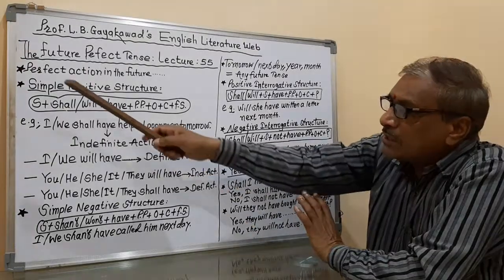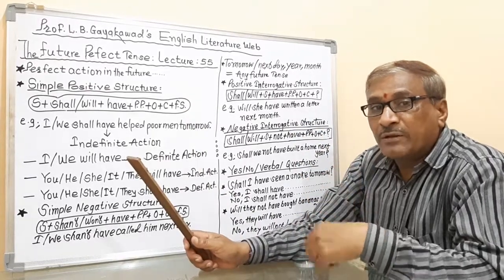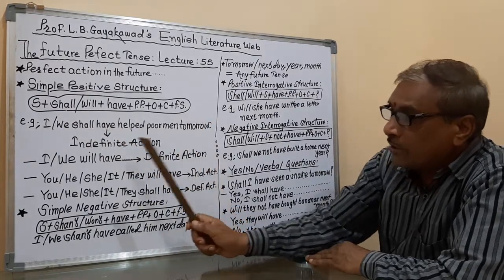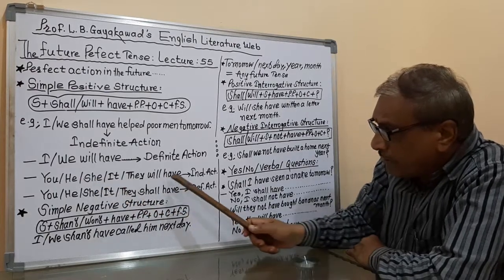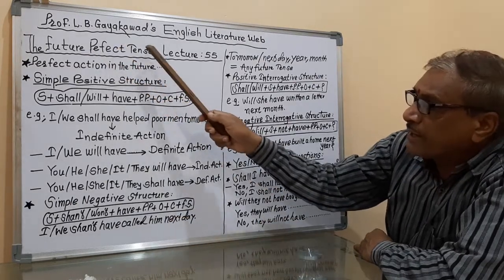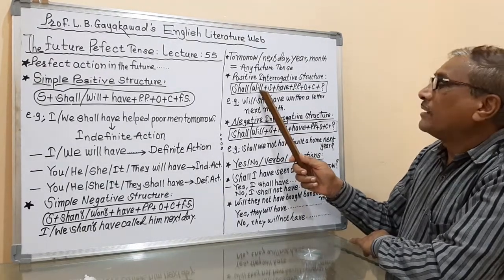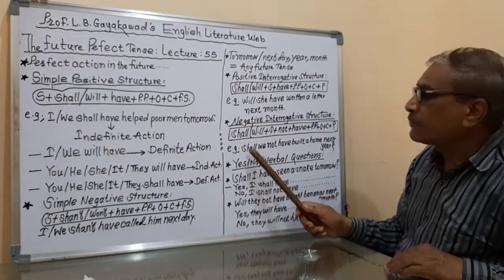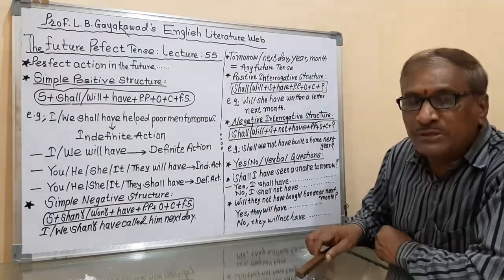Lecture -55 || The Future Perfect Tense || Prof.L.B.Gayakawad